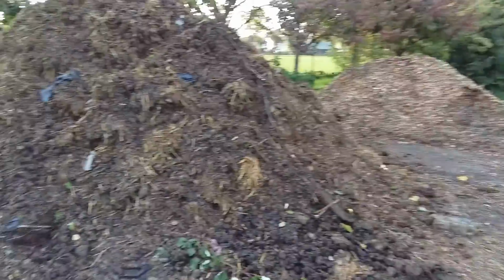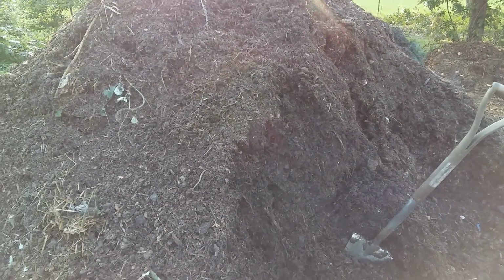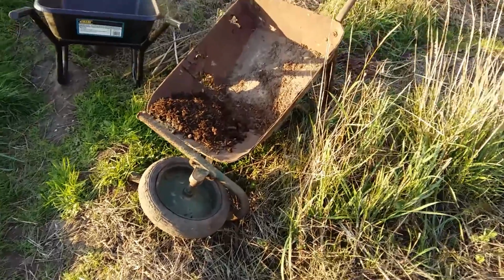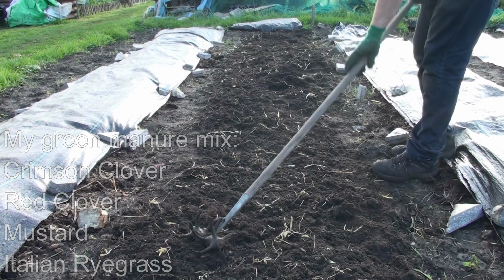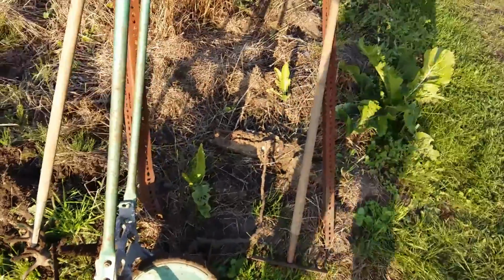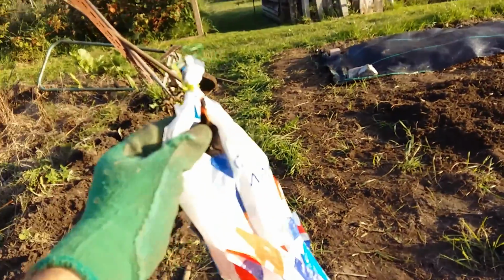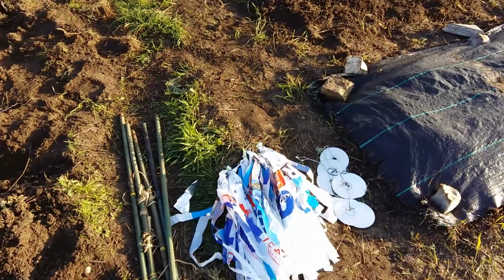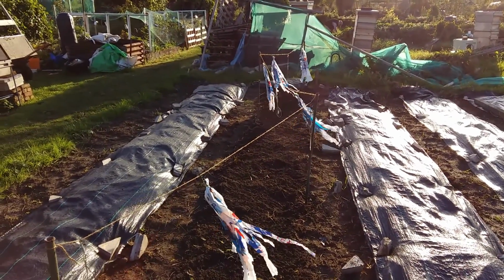Episode 9 Making no dig bed and applying horse and green manure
It is about time to plant some green manure, this year I'm using Italian rye grass, clovers and mustard.
Last week we have delivery of horse manure in large quantities it is  at different stages of decomposition so I will be using it to create my first ever no dig bed and leaving it on the other beds to decompose through out the winter.
I'm also a bit concerned about birds eating all the green manure seeds so I've created the bird scarer which hopefully will work ;)